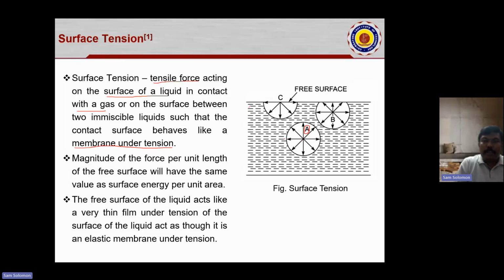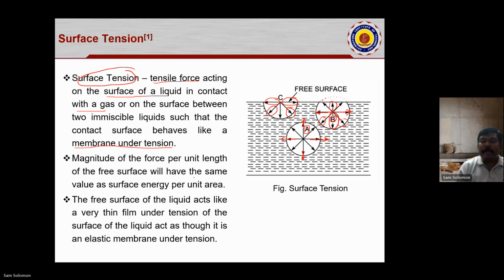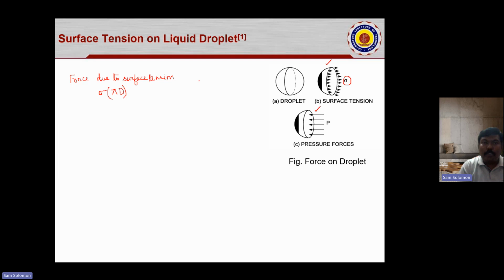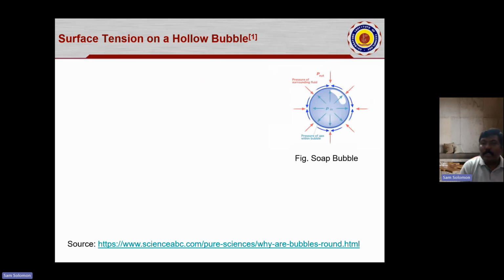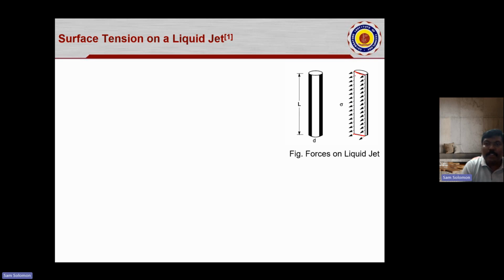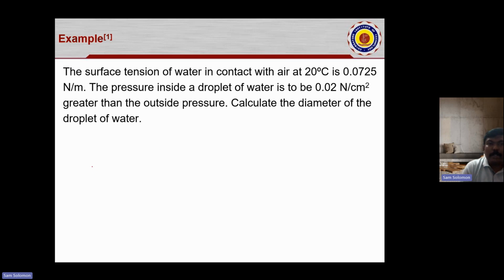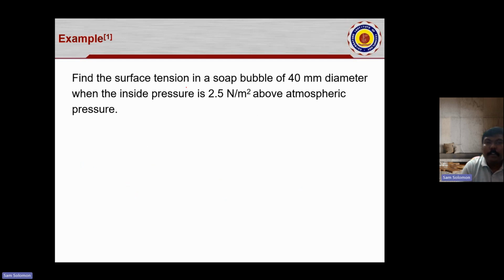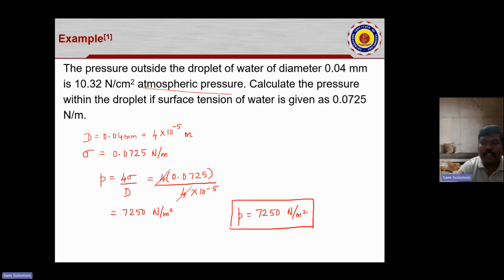Surface Tension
Surface tension - water droplet, soap bubble, water jet - simple problems